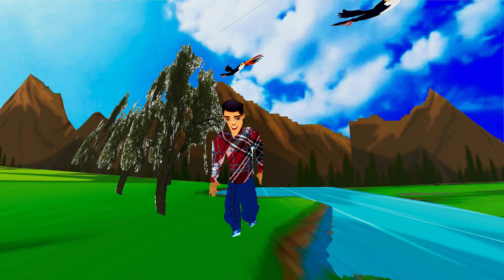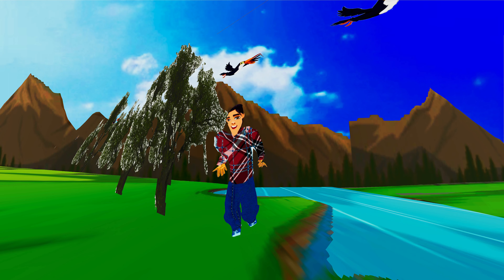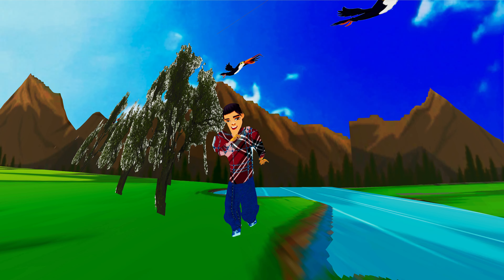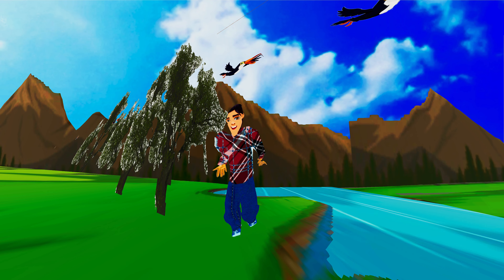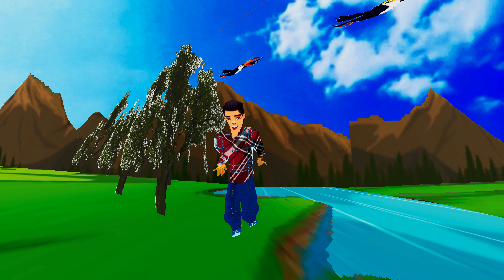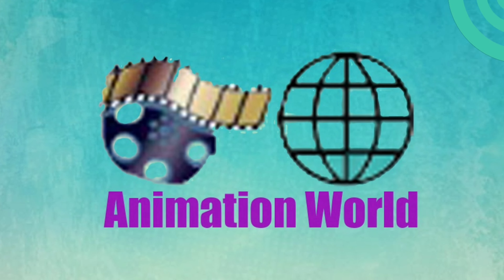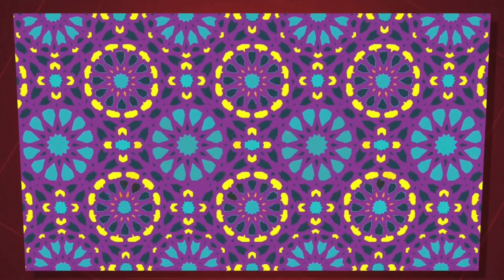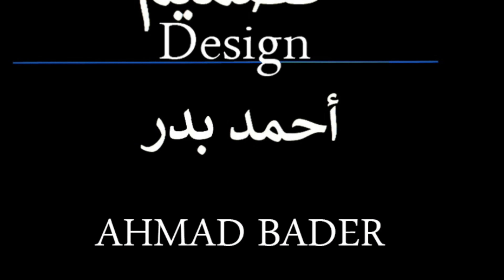الزيتون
هذا الفيديو يتحدث عن الزيتون وفوائده بتصميم جديد وجميل.

المصمم: أحمد بدر

 Designer: Ahmad Bader

◀️ شكرا لكم على المشاهدة 😍
◀️ من فضلكم وضع إعجاب للفيديو👍والاشتراك في القناة ❤️ وتفعيل زر الجرس 🔔 وعمل شير للفيديو 🚀 و كتابة تعليق مناسب وجميل للفيديو📝